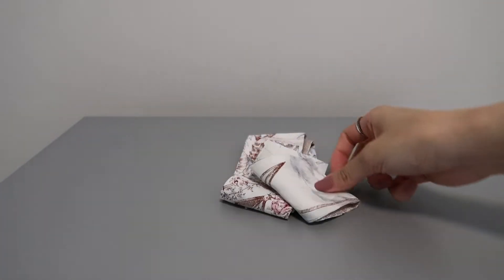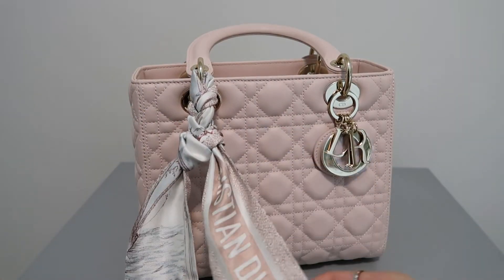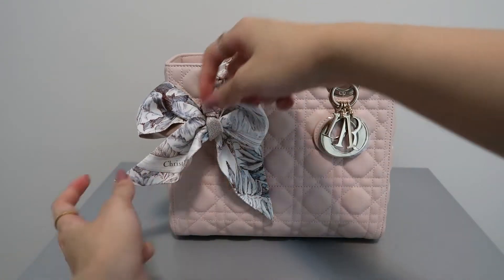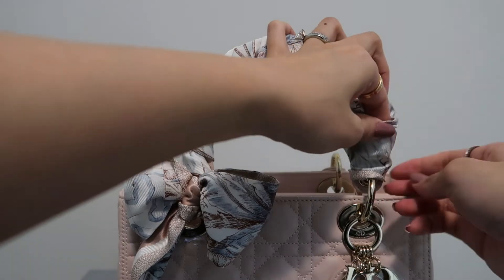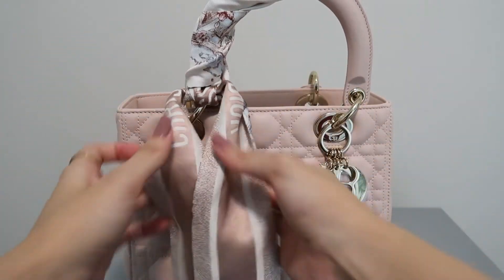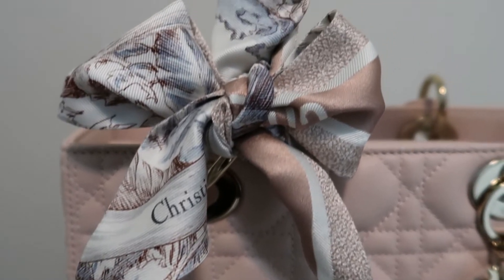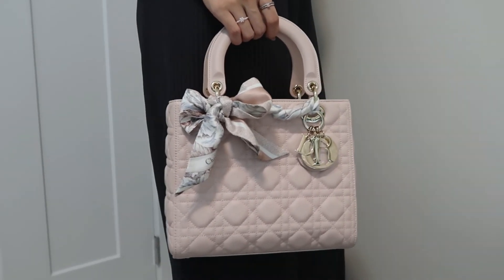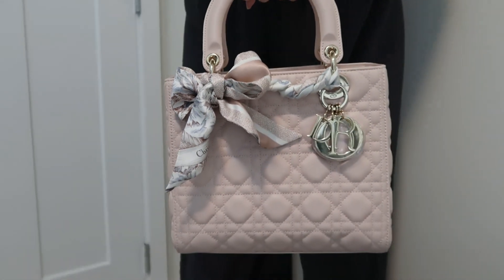5 ways to tie a twilly scarf | lady Dior, luxury bag, diy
Here are 5 of my favourite ways to tie a twilly scarf on my lady dior!
Once you nail down the bowing technique, all of these looks can be easily done, but it will take some time and practice.

I personally think a twilly scarf is a great investment because it can amp up any look - whether that's for your bag, clothing looks, or even hairstyles.
The scarf I have here is the Reve D'infini Mitzah scarf in pink.

Time Stamps:
00:21 Important pre-steps
00:56 Keychain bow
03:04 Bow handle
05:33 One-sided bow
07:07 Double bow
08:52 Braided bow